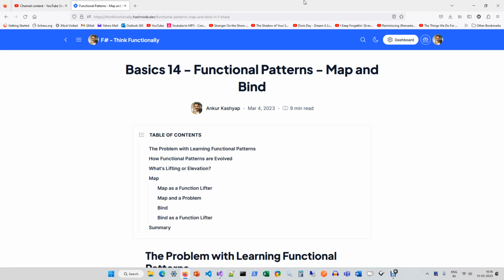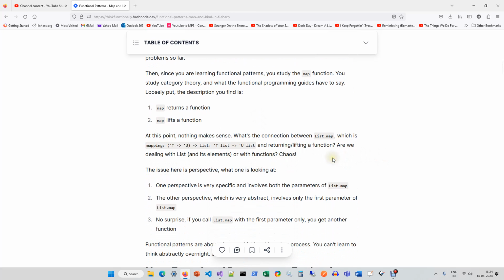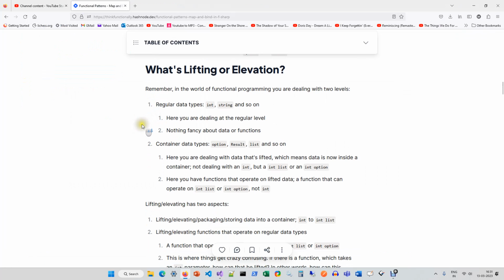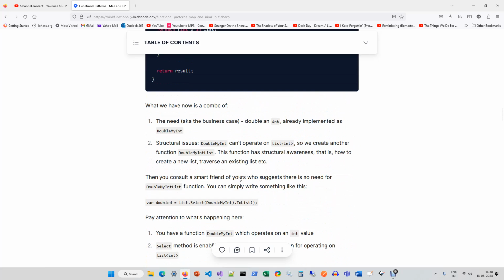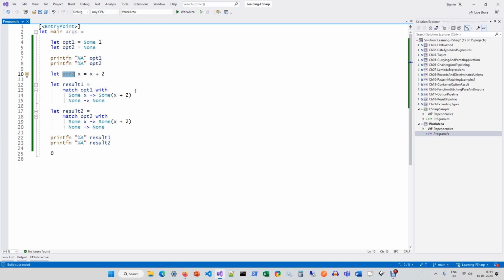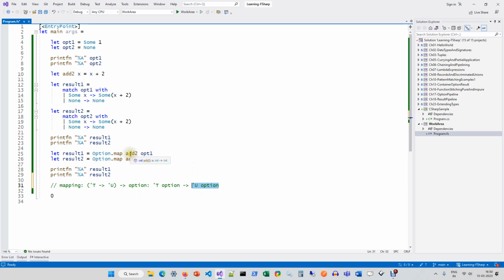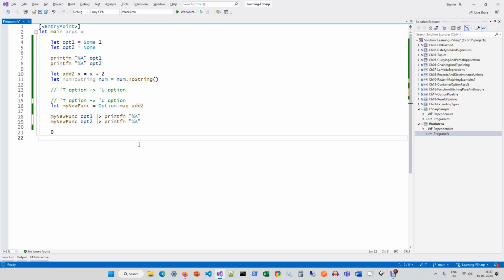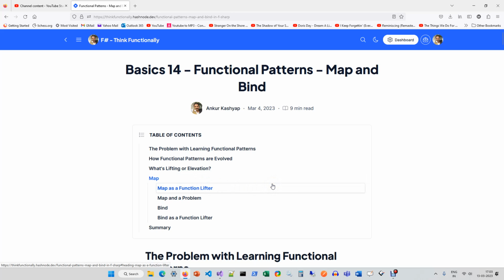Basics 14 - Functional Patterns - Map and Bind - F# - Think Functionally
F# - Think Functionally: Basics 13 - Containers, Option and Result

Functional Patterns - Map and Bind in F#.